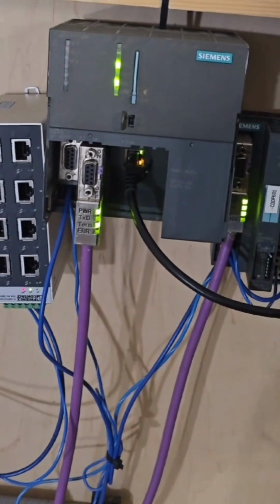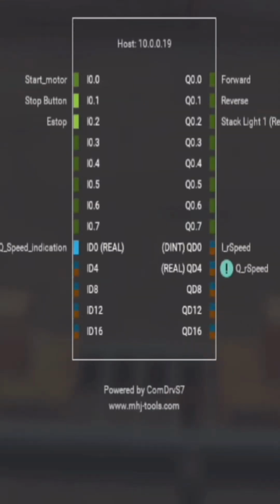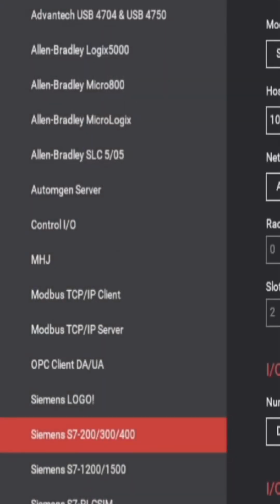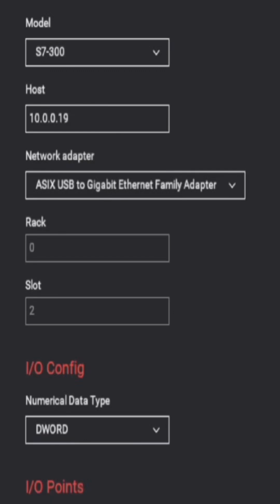Master PLC Programming with Factory I/O: A Beginner's 3D Simulation Tool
Welcome to an immersive journey into the world of industrial automation with Factory I/O! 🌟 Dive into a cutting-edge 3D simulation tool that's perfect for PLC programming enthusiasts and beginners alike. Experience the thrill of creating, connecting, and experimenting within a virtual factory environment designed for real-world practice without the hefty price tag of physical equipment.

Factory I/O offers a revolutionary platform where you can simulate realistic automation scenarios, enhance your skills, and gain invaluable hands-on experience from the comfort of your home. Whether you're looking to kickstart your career in industrial automation or enhance your programming prowess, this tool is an ideal starting point. 💼🔧

Tune in to discover how Factory I/O can help bridge the gap between theory and real-world application, making it easier than ever to master the art of automation in a controlled, risk-free environment. Empower your learning and elevate your expertise today!

Join the revolution of digital learning and stay ahead in the fast-paced world of technology and automation. Let's get automated! 🚀